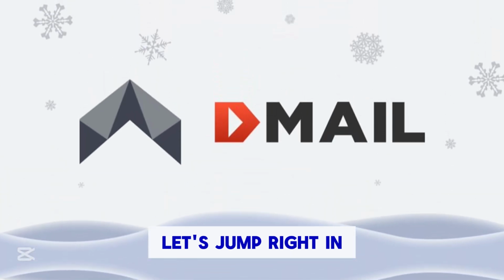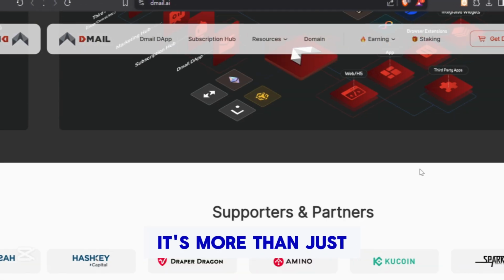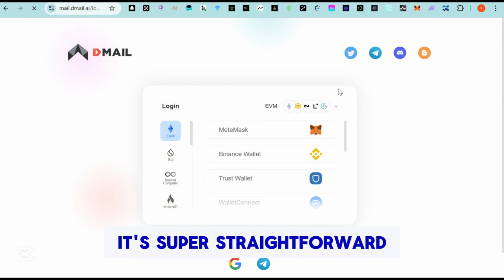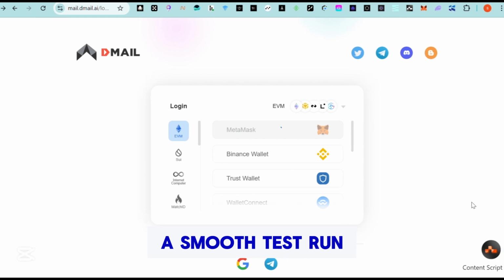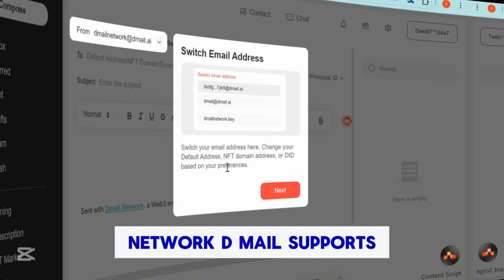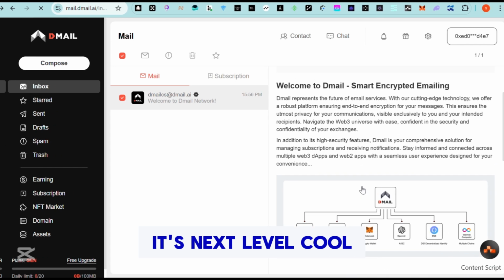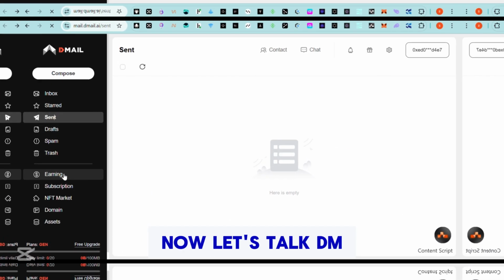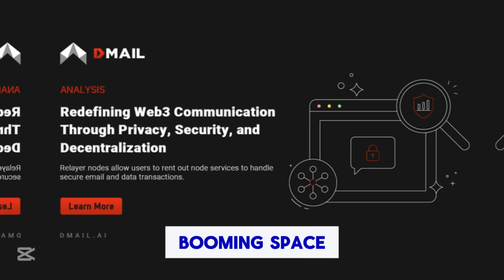How to Use Dmail Network – Full Walkthrough for Beginners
🚀 Learn how to set up and use Dmail Network in minutes! This step-by-step tutorial covers everything from account creation to sending encrypted emails and linking Web3 wallets.

Download Dmail App: [Insert App Store/Play Store Link]

⏱ Timestamps:
00:00 – Intro to Dmail Network
00:12 – How to Sign Up
01:35 – Sending Your First Encrypted Email
02:50 – Connecting a Crypto Wallet (Web3)
03:30 – Privacy Settings & Tips
04:15 – Why Use Dmail?

💡 Dmail Network Features:
✔ Decentralized, encrypted messaging
✔ Web3 email for blockchain users
✔ Spam-free, secure communication